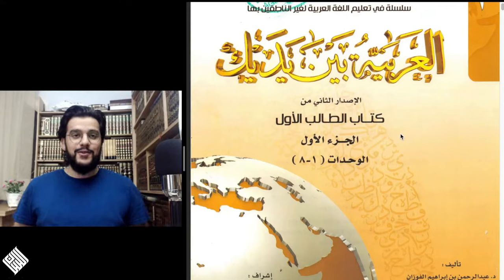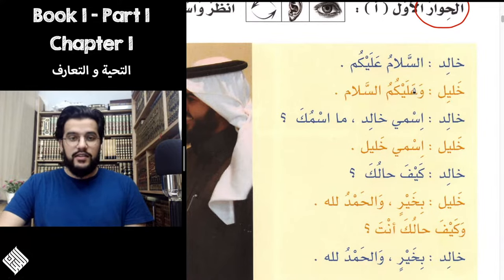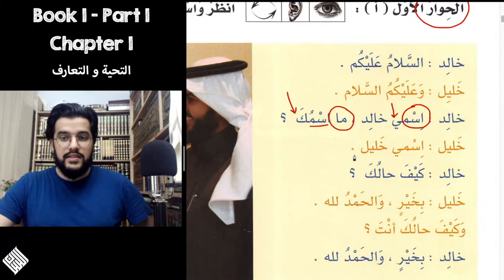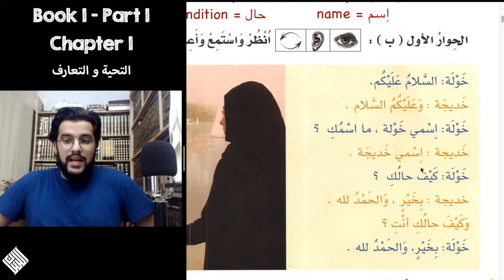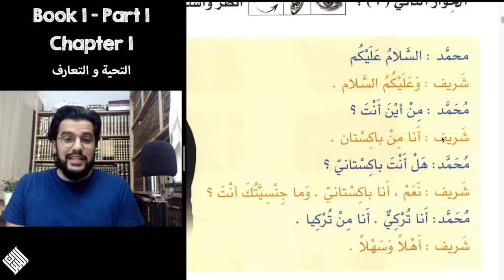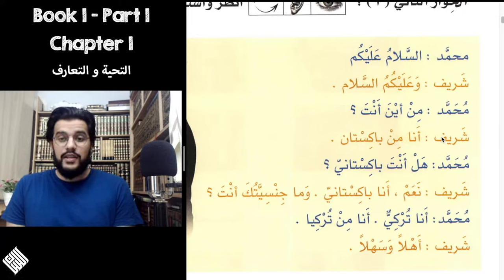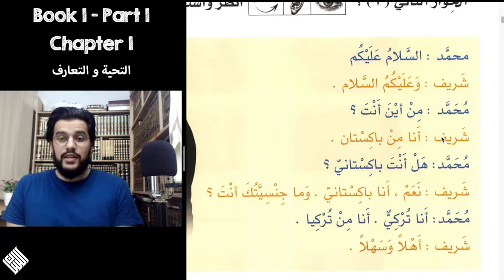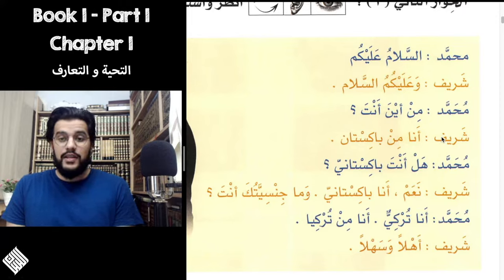Book 1 lesson 1 - العربيّة بين يديك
Welcome at Al-Lisan channel where learning Arabic has never been easier 😊
your support will help us grow and make more consistent content inshaAllah  🙏

(update : the Book is no longer available in pdf, but you can still benefit greatly inshaAllah)